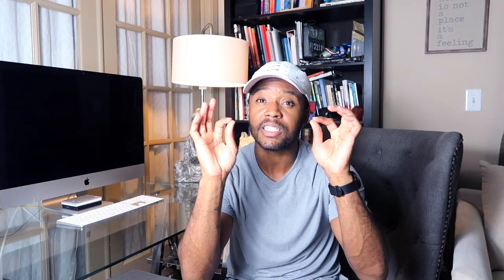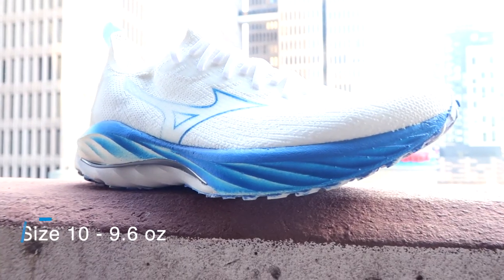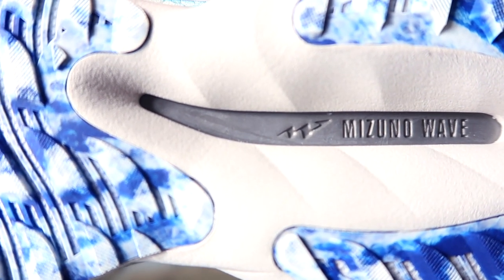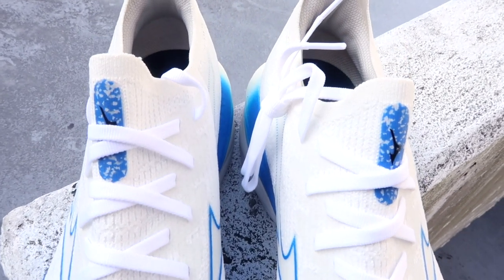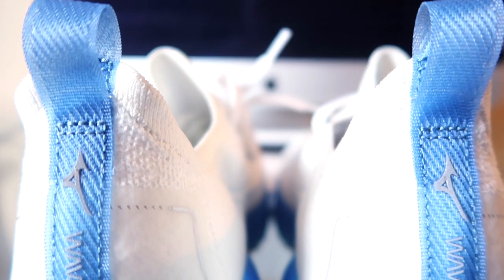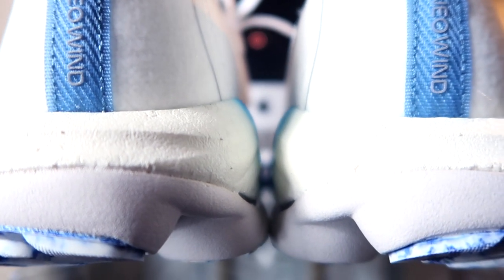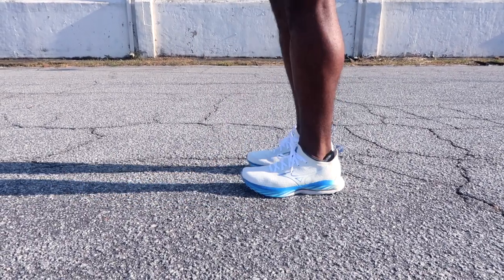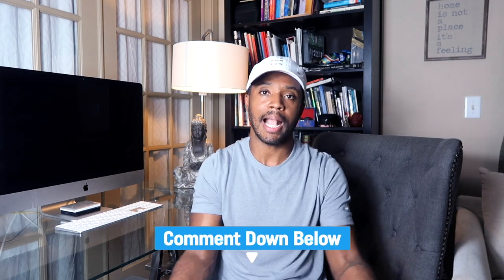MIZUNO WAVE NEO WIND: STEP INTO THE FUTURE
The Mizuno Wave Neo Wind is made from mostly recycled material! Does Mizuno's sustainability efforts affect the stride? Watch my review to find out.

Mizuno Wave Neo Wind Price: $220

0:00 B Roll Footage
0:15 Dramatic Intro
0:29 Intro
1:27 About The Shoe
2:57 Price
3:10 Caution
3:49 More Details
4:20 URC
5:20 Performance
5:47 Final Thoughts